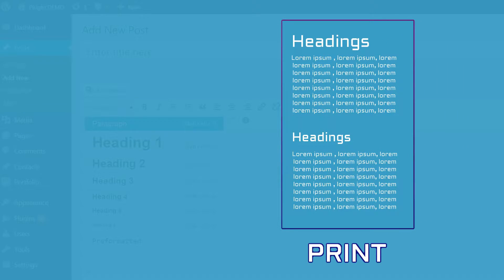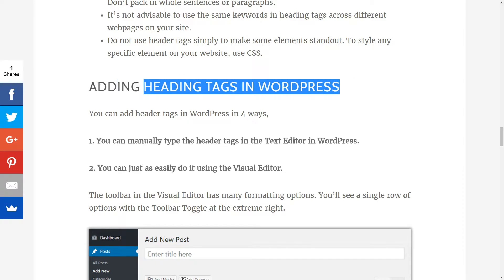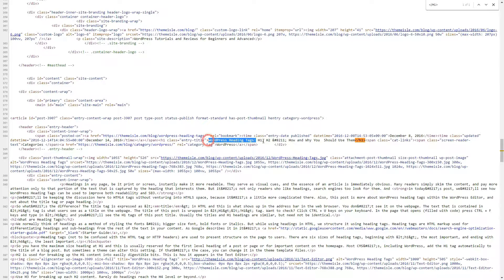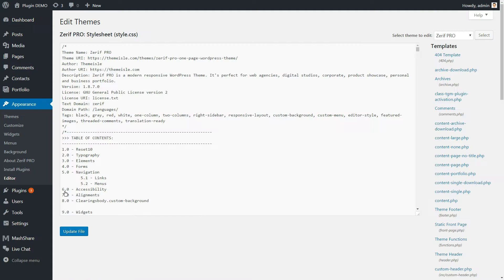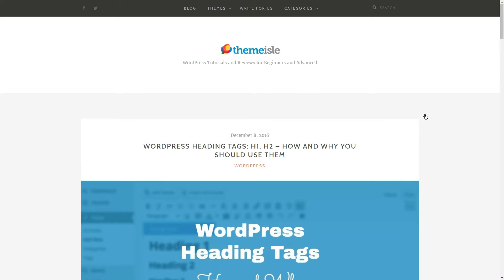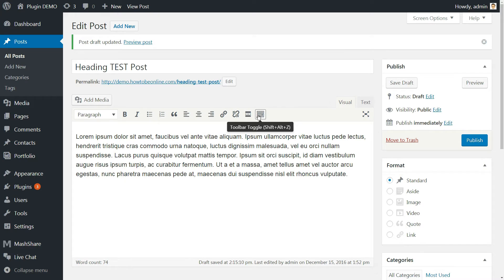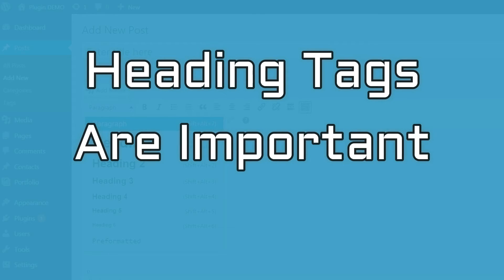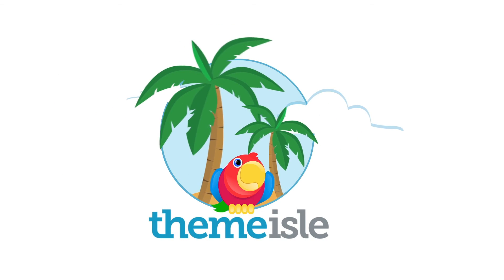WordPress Heading Tags: How to Use Them For SEO And Readability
Discover what WordPress Heading Tags are and why they should be used for readability and SEO

Heading Tags are important for webpages and can make a big difference to readability and search engine visibility. They need to be contextual, to stress the importance of content. Use them sparingly on a webpage to capture the essence of the content in a single phrase. Most of all, it’s so easy to practice headings, so let’s do ourselves a favor by using them.

We normally think of headings as a method of styling the fonts – bigger size font, bold fonts or italics. But while using headings in HTML, we structure it using heading tags. Heading tags are HTML markup used for differentiating headings and sub-headings from the rest of the text in your content.

Heading tags (not to be confused with the HTML tag or HTTP headers) are used to present structure on the page to users. There are six sizes of heading tags, beginning with h1, the most important, and ending with h6, the least important.